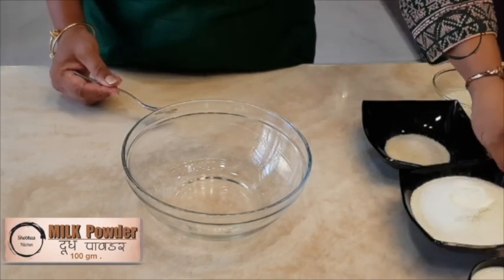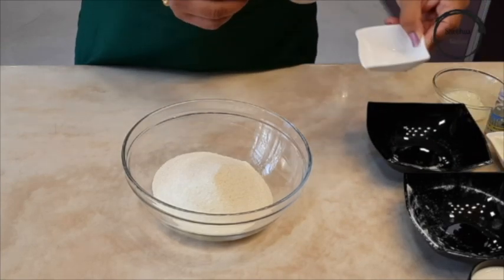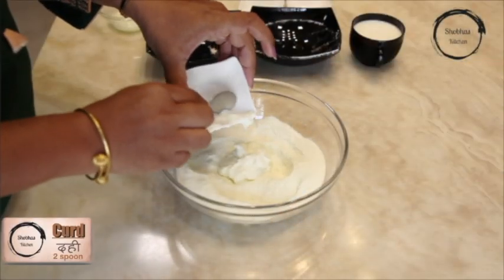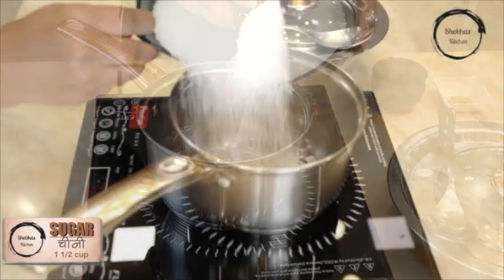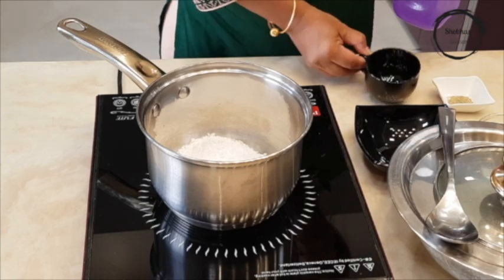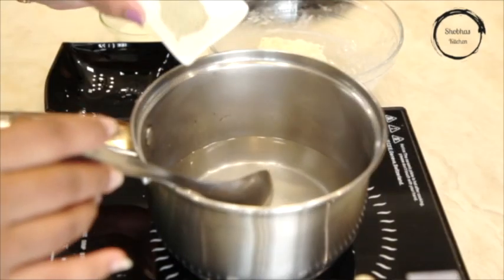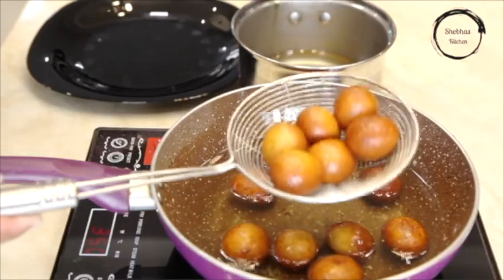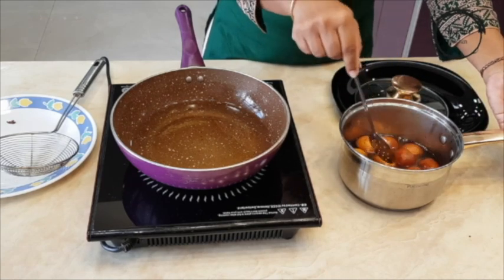Gulab jamun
Gulab jamun is a milk-solid-based sweet from the Indian subcontinent, popular in India, Nepal, Pakistan, the Maldives, and Bangladesh, as well as Myanmar
I'm Shobha Sonavane cooking is my passion.i love to cook different recipes and sharing with my loved ones.  playing with different ingredients and blending them together into something delightful is just my thing.